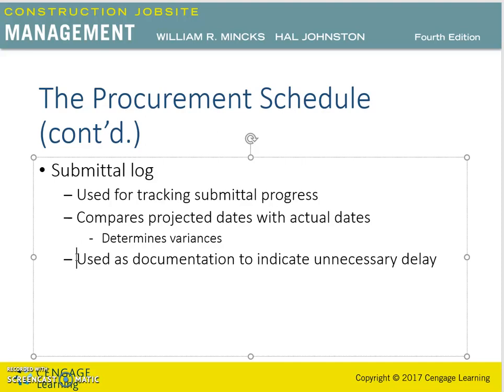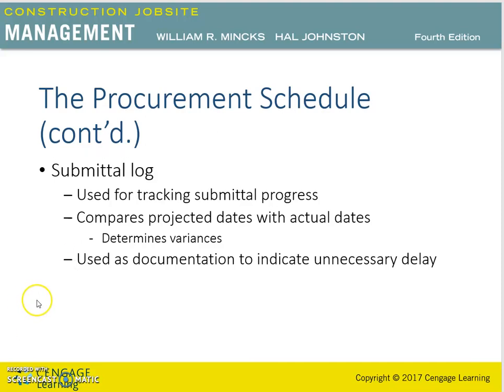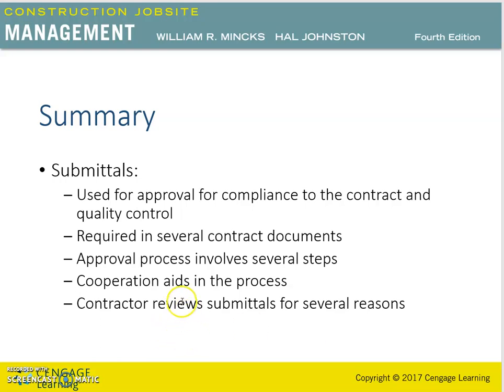Topic 3 Submittals and Shop Drawings clip 2